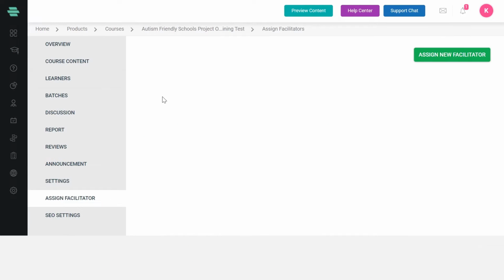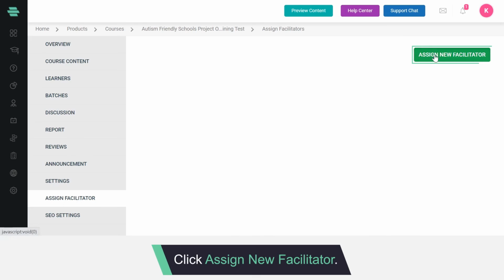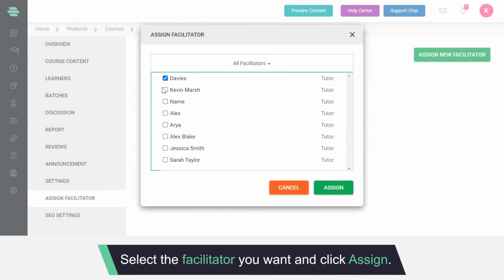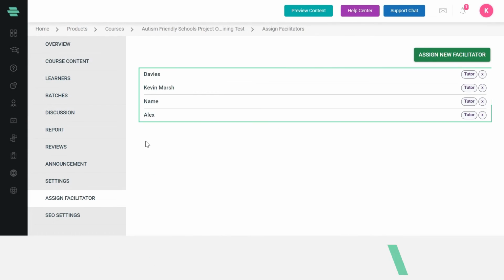How to Assign Facilitator/Tutor to a course? || Mykademy LMS Platform Tutorial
Facilitators or Tutors are the ones who take the course forward. Here at Mykademy, you can allot any tutor to host any particular course in just three steps.

Let's see the three easy steps:

1] First, click the Courses icon on the dashboard.
(You will now reach the Course Dashboard.)
2] Pick a course and select 'Assign Facilitators' from the left panel drop.
3] Now, select 'Assign New Facilitator' and choose one or more facilitators you want to assign from the name list pop-up.
(You have now successfully assigned facilitators to your course.)

Now that you've learnt to assign tutors to your respective courses. Why wait? Go ahead and rock your business.